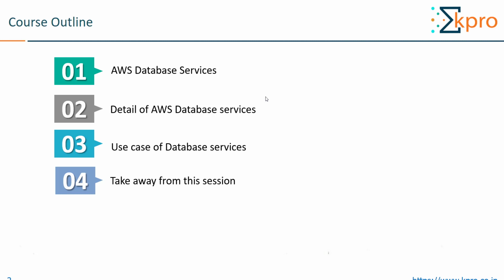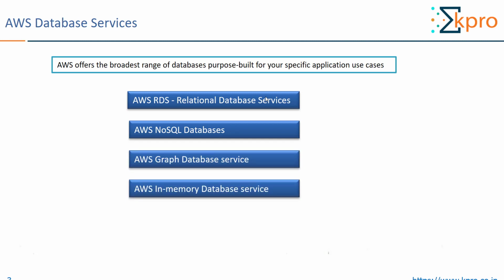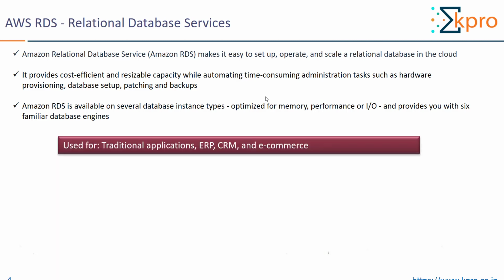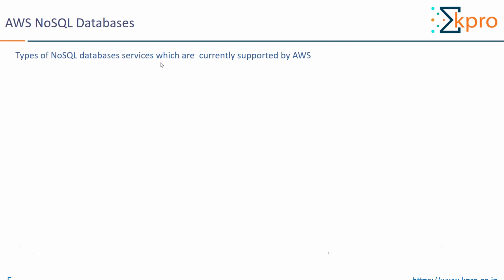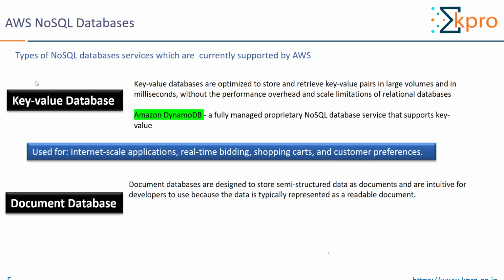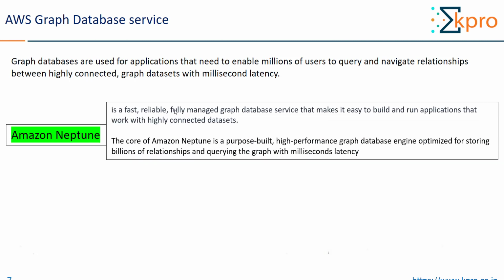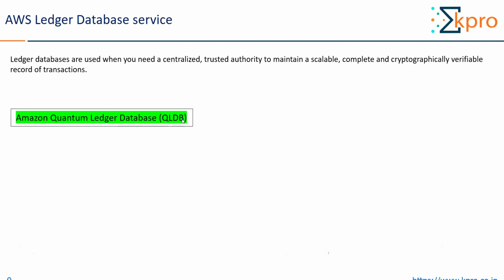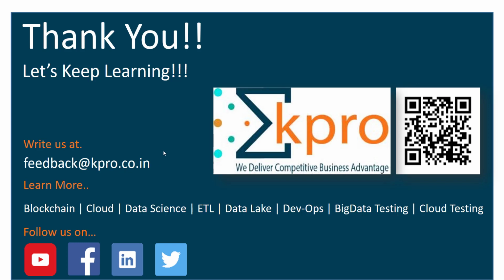24. what are the Databases in AWS ? ( List of Database which AWS provide )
databasesinAWS ,AWS DATABASES

Introduction of Databases in AWS Cloud.AWS noSQL Database. AWS Database. AWS NoSQL Databases.